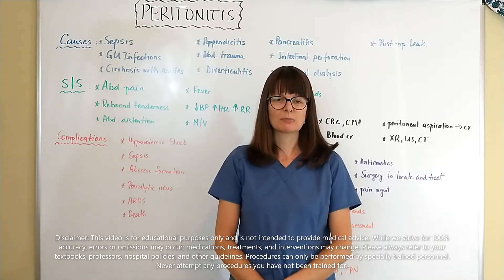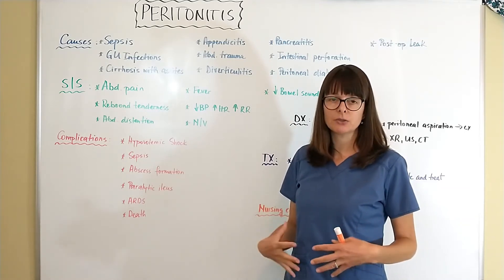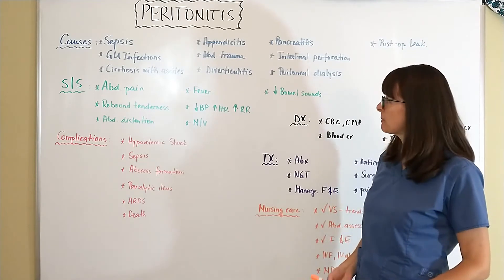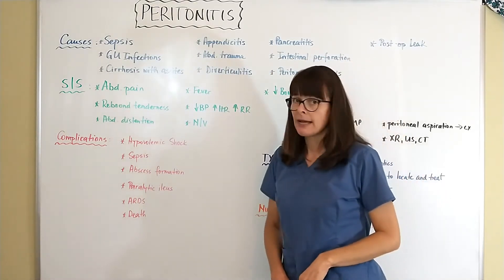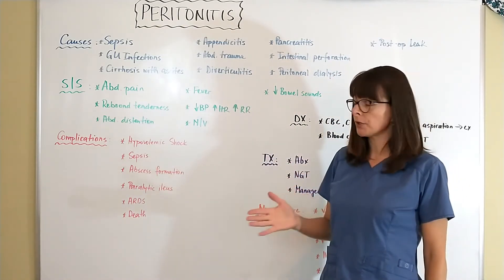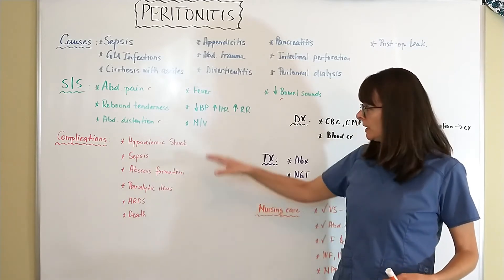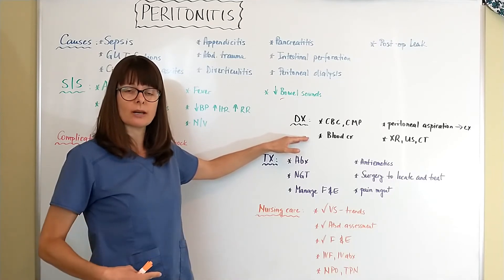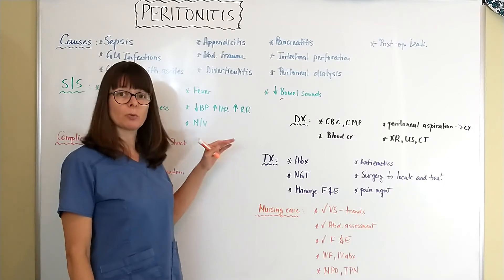Peritonitis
This video explains the pathophysiology, risk factors, signs and symptoms, diagnostic tests, complications, treatment and nursing care of patients with peritonitis.